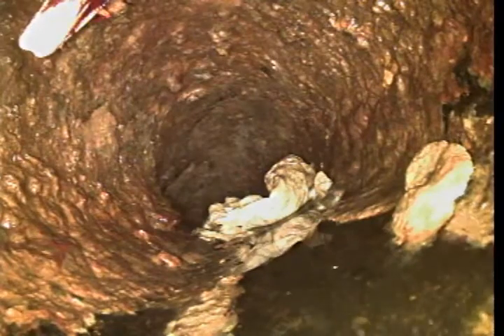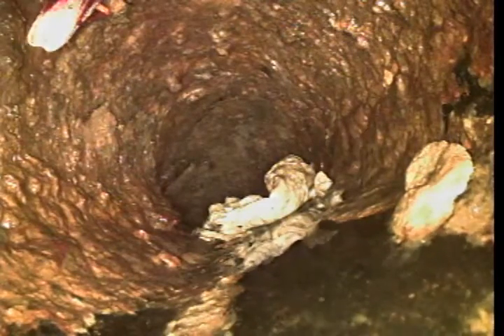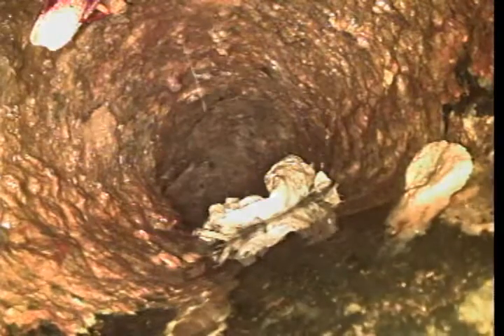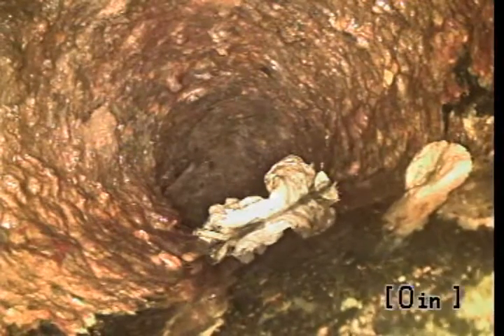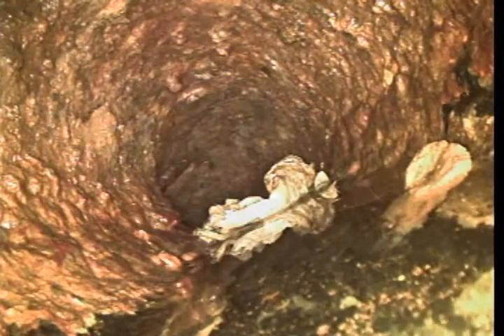30 West Peoria Street - Video - 1